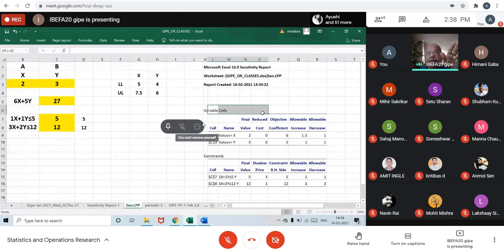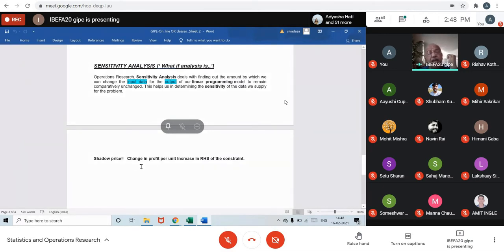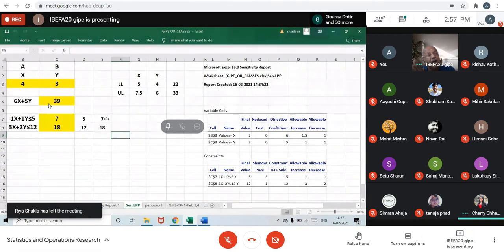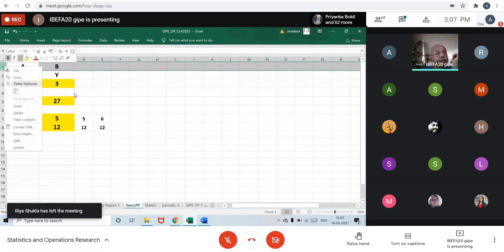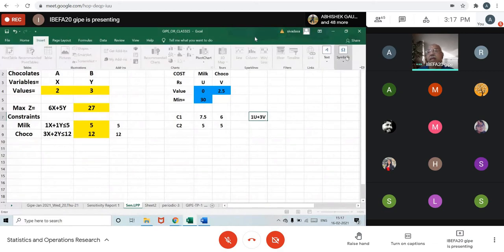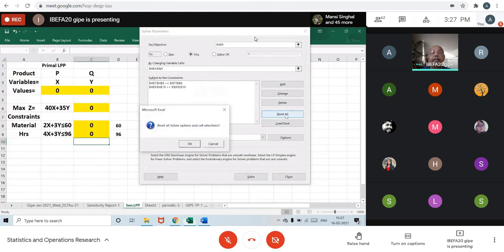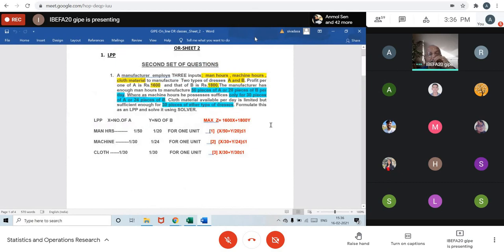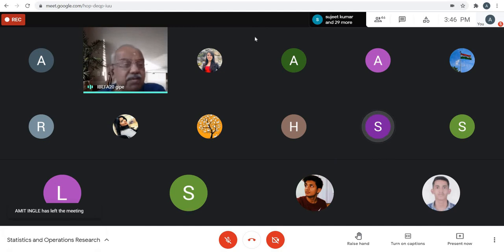Sensitivity Analysis & Dual LPP - Part 2 | Operations Research | 16.02.2021